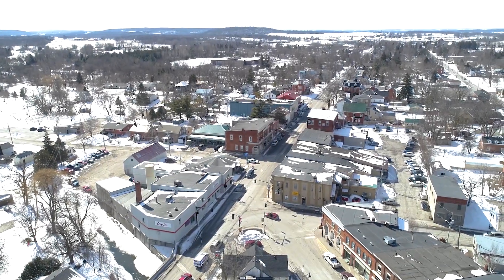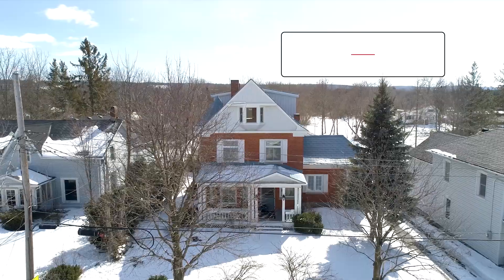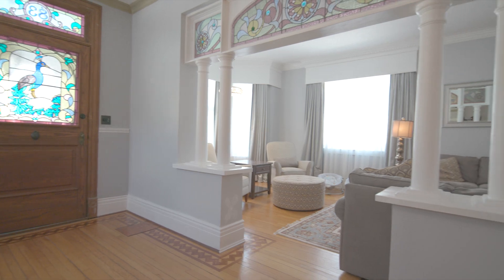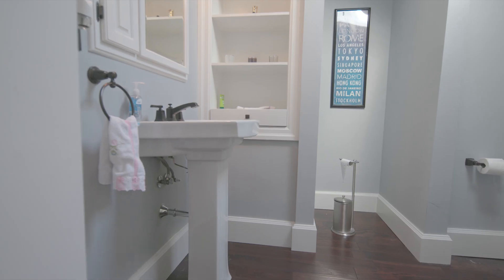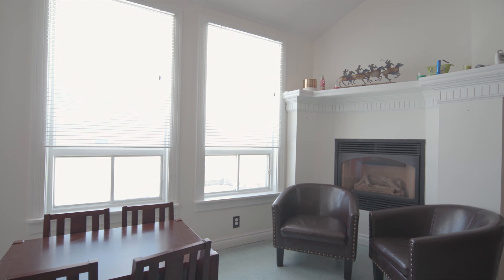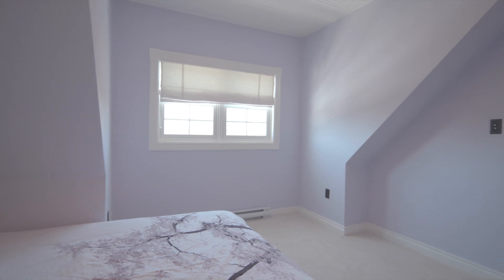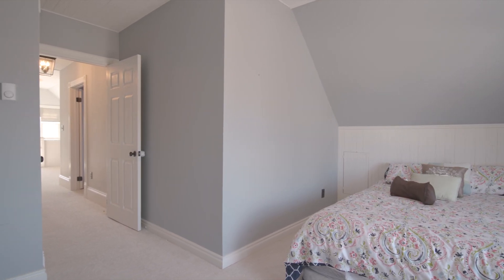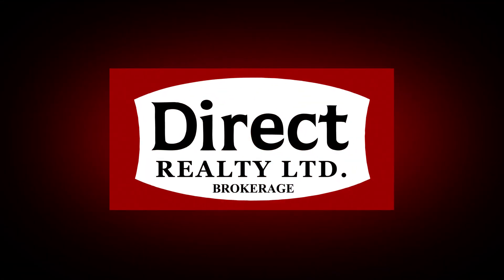83 West Front St - Stirling